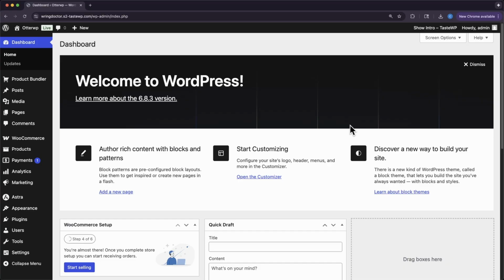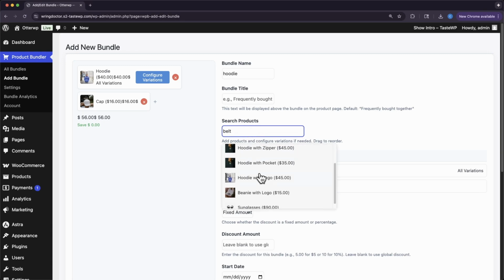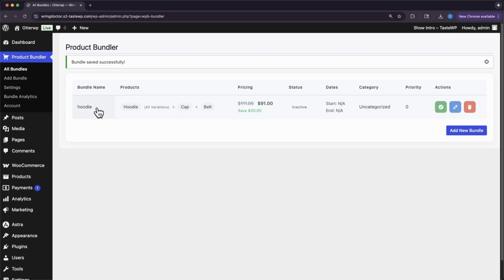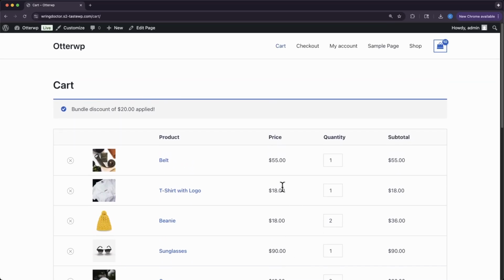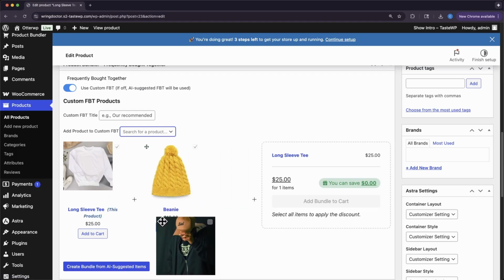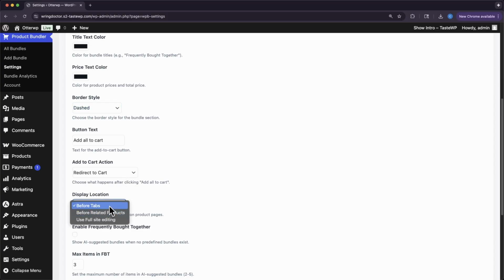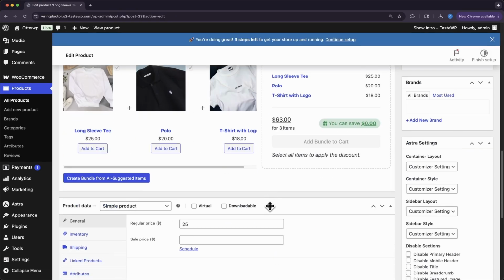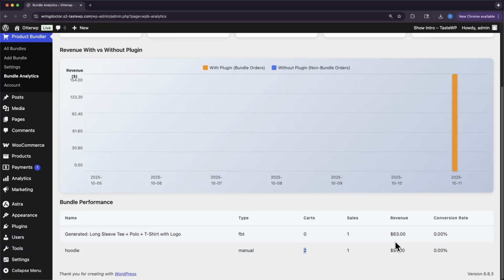How To Create Product Bundles For The Holidays With Woocommerce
The holiday season is here, and it's time to supercharge your online store with irresistible product bundles that drive up your average order value. In this step-by-step tutorial, I'll show you exactly how to create dynamic product bundles using the OtterWP Product Bundler plugin – a powerful, user-friendly tool for WooCommerce that lets you mix and match products, set discounts. Whether you're bundling gifts, decorations, or seasonal essentials, you'll learn everything from setup to launch in under 8 minutes!